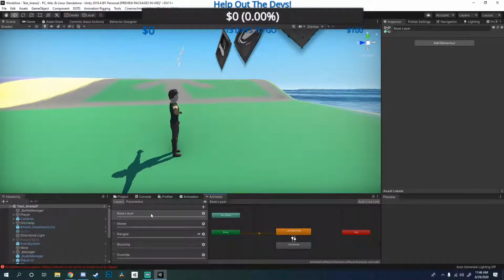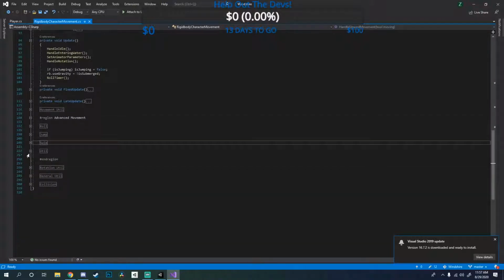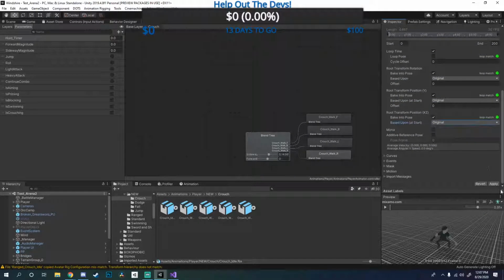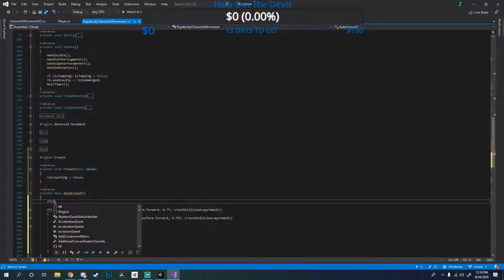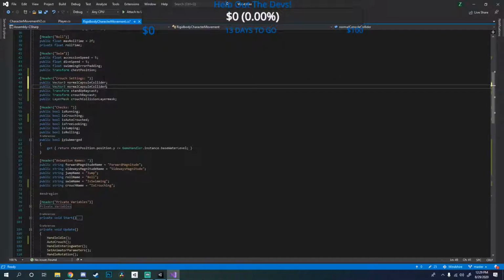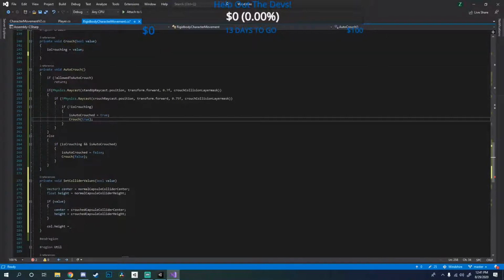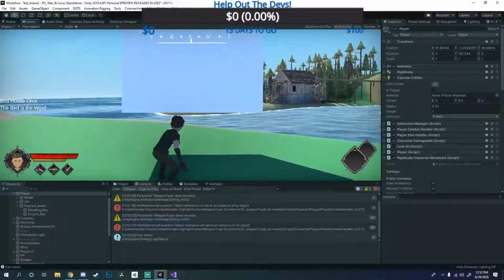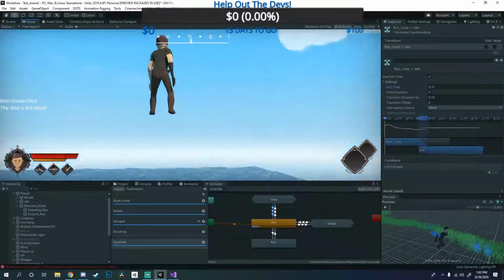Ducking & Going - Off The Top | Windshire Development Stream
Tune in as we develop our project Windshire together on stream!

About:
Hello! I am an indie game developer working with a couple of others to bring to life my project! I am currently working on a low poly RPG game based off some games such as the souls series and breath of the wild! I have been working on this for quite some time, but I only recently started uploading my progress. The rest of the progress can be found on my discord server!